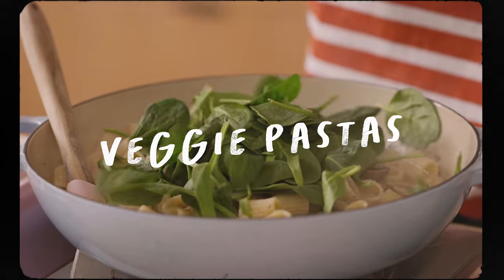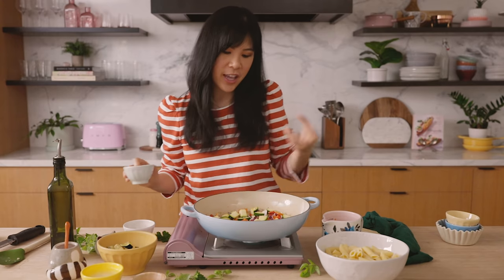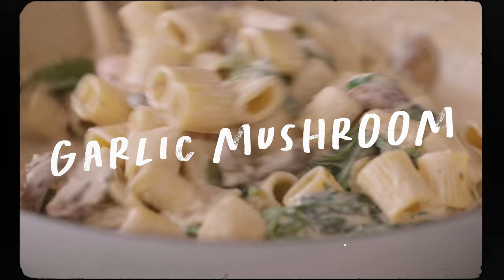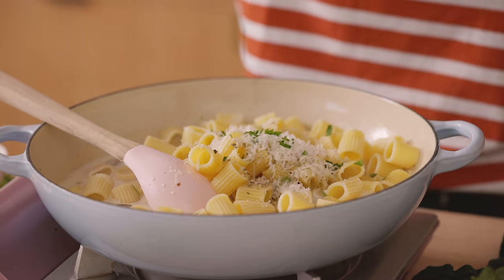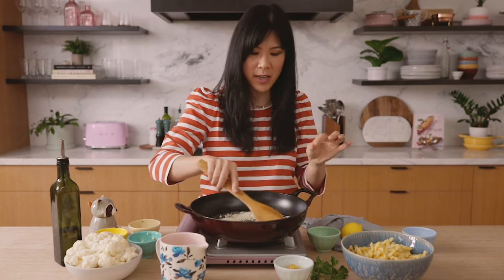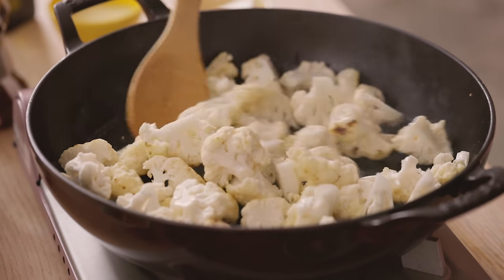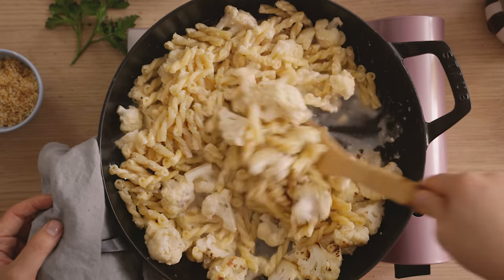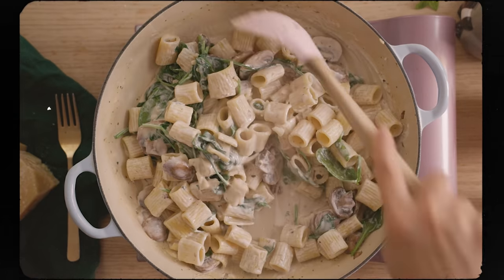3 HEALTHY Vegetarian PASTAS That Are Actually Delicious!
3 HEALTHY PASTA RECIPES - Easy Vegetarian Meal Ideas! Happy 2021!

Ratatouille Pasta

2 cups dried short pasta (cooked and drained)
½ an eggplant, cubed
1 zucchini, cut into 1 inch chunks
1 red bell pepper, cut into 1 inch chunks
½ red onion, sliced
3 garlic cloves, minced
1 tsp italian seasoning
1 cup marinara
½ cup pasta water
Olive oil
Salt pepper to taste
Parsley

Cook preferred pasta according to the package's direction, drain and save some of the pasta water.  Set aside.
In a large pan, add olive oil and let it get hot. Add the eggplant and season with salt and half of the italian seasoning. Cook it until it's soft and golden brown, about 5 minutes. Remove and set aside.
Add more olive oil and add the bell peppers. Cook for a couple minutes until it's slightly charred, then add the garlic, zucchini, red onion, salt, and italian seasoning. Continue to cook for another 3-5 minutes until veggies start to soften and smell amazing. Add the pasta along with the marinara and a little bit of pasta water. Mix well and finish it off with a drizzle of olive oil, parmesan cheese, and parsley. Enjoy!

Creamy Garlic & Mushroom Pasta
2 cups dried tube pasta (cooked and drained)
2 cups baby bella mushrooms, sliced
3 garlic cloves, minced
2 oz cream cheese
1 cup milk of choice
¼ cup pasta water
¼ cup grated parmesan cheese
Large handful of spinach
1 tsp italian seasoning
Olive oil
Salt and pepper to taste
Basil
Parsley

In a large pan on medium heat, drizzle olive oil and add garlic. Saute until fragrant and add mushroom. Season with salt and half of the italian seasoning. Cook for 3-5 minutes until soft.
Add cream cheese and pasta water in and let it melt. Pour in the milk, salt, and italian seasoning. Let it come to a simmer and thicken. Once it starts to get a bit thicker, add the pasta and parmesan cheese. Mix well and add the spinach, basil, and parsley right before it's done. Mix and serve. Enjoy!

Lemony Cauliflower Pasta
1 small head of cauliflower, cut into 1 inch pieces
2 cups dried pasta, cooked and drained
½ cup panko breadcrumbs
4 cloves garlic, minced
¼ cup grated parmesan cheese
2 oz cream cheese
½ cup pasta water
1 tablespoon butter
Zest from whole lemon
Juice from whole lemon

In a large pan, add olive oil and let it get hot. Add 1 clove garlic garlic and panko bread crumb. Toast it all until lightly browned. Remove and set aside.
In the same pan, drizzle more olive oil and add the cauliflower with a bit of salt. Pan roast it for about 8 minutes until it's softened slightly and golden brown. Next, add the rest of the garlic, butter, and saute until fragrant. Add cream cheese, pasta water, lemon zest, lemon juice to create the sauce. Stir in the cooked pasta and coat it in the sauce.
To serve, add the pasta and cauliflower, top with the garlic bread crumbs, parsley, and a hint of chili flakes. Enjoy!